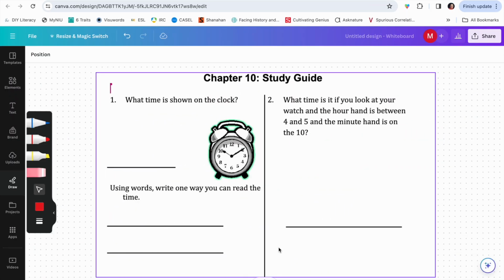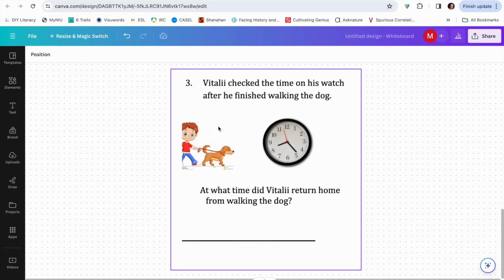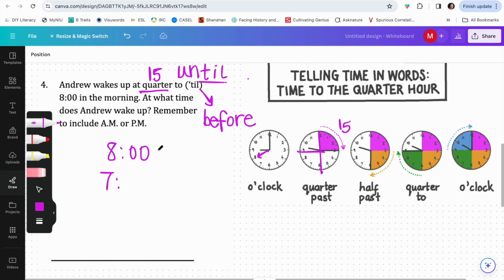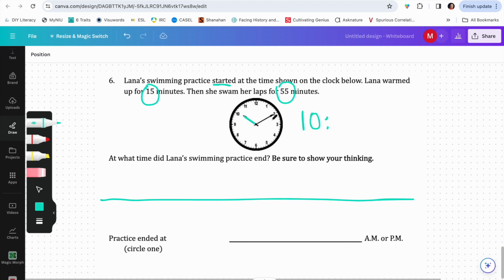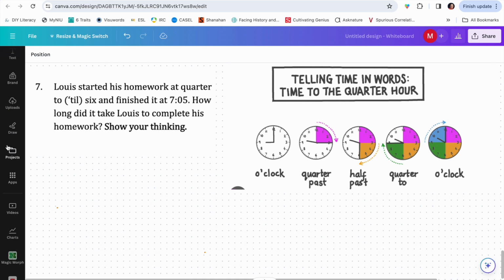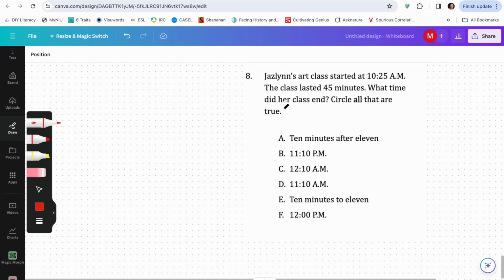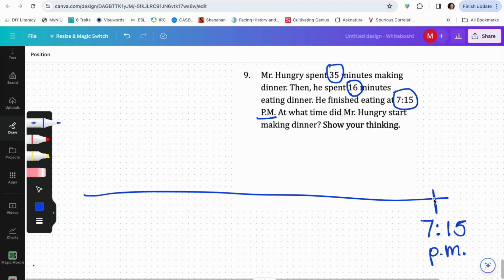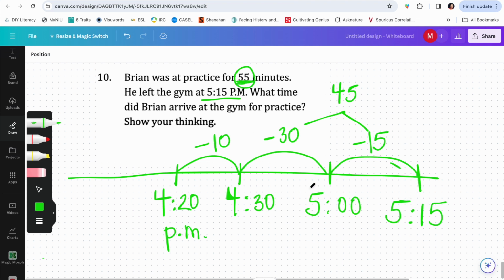GoMath Chapter 10 Test Review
In our test review today, we will tell time on analog clocks and practice calculating elapsed time.